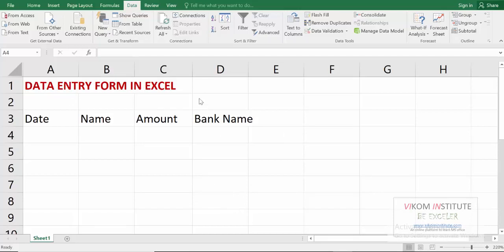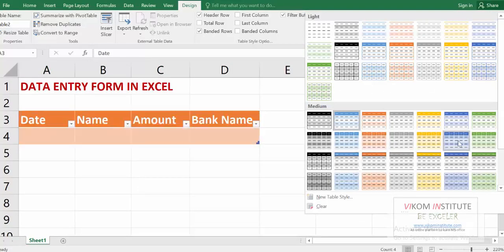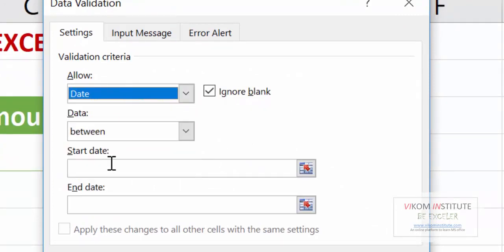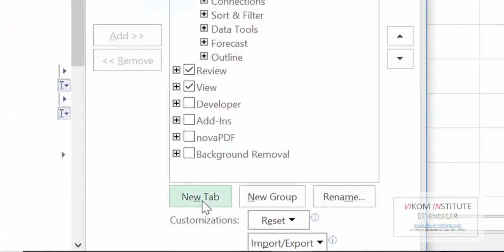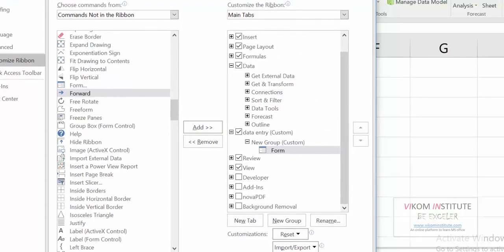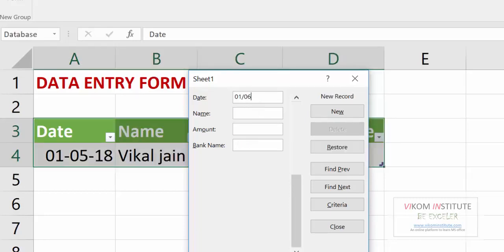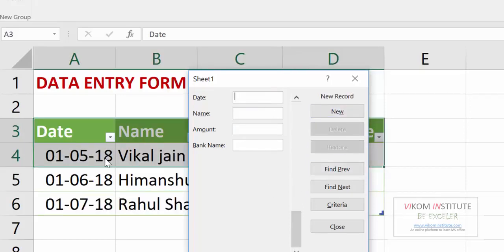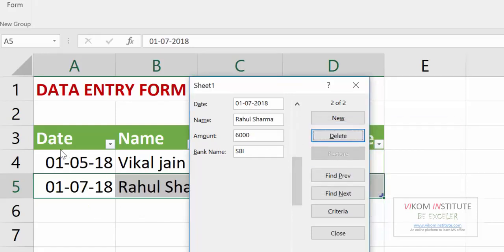DATA ENTRY FORM in EXCEL